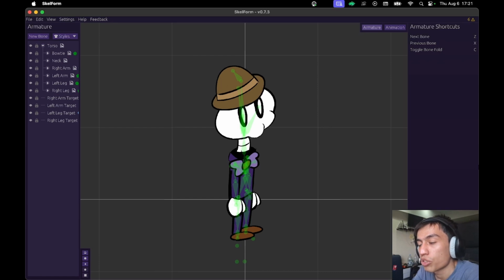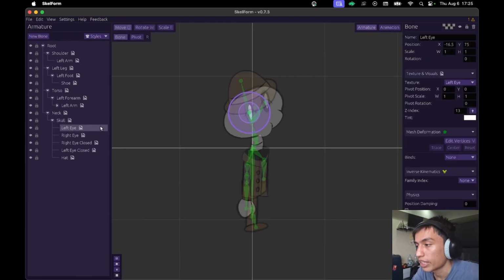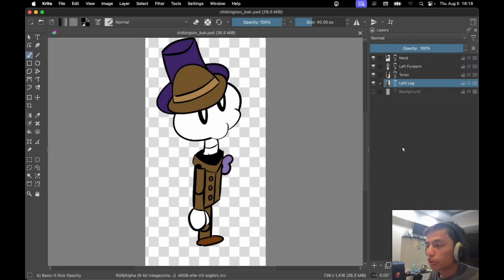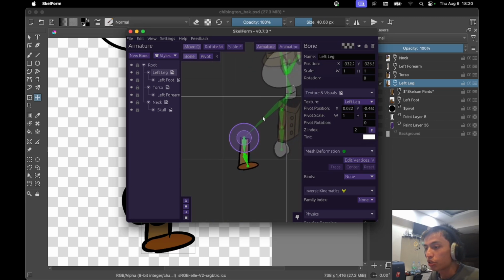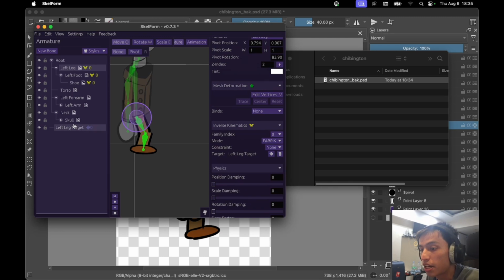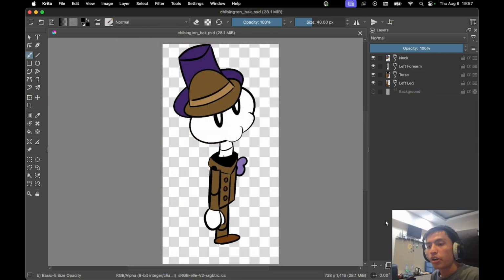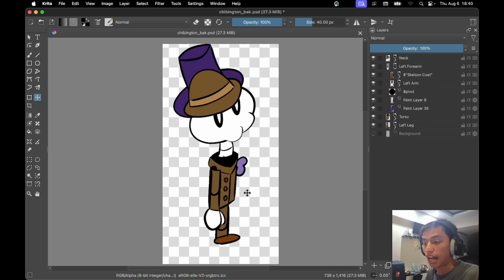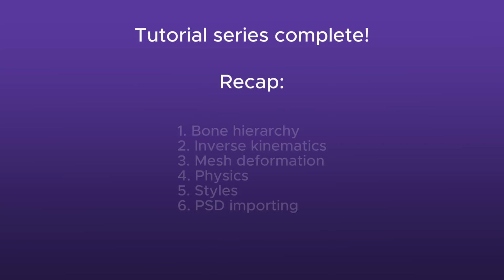SkelForm Tutorial #6 (PSD Importing)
This tutorial covers creating armatures directly from PSD files.

Video contents:
0:00 - Intro
0:11 - PSD overview
0:59 - Loading PSD into SkelForm
2:09 - PSD Structure
3:49 - Style groups ($"stylename")
5:14 - Pivot layers ($pivot)
6:19 - Inverse Kinematics family layers ($ik_0)
7:53 - Inverse Kinematics constraints layers ($ik_clockwise)
9:00 - Note on single arm and leg
9:43 - Importing PSD without replacing armature
12:41 - Outro

Video made in CapCut